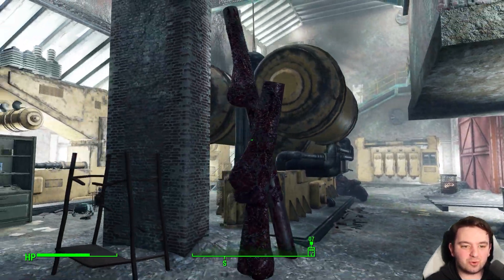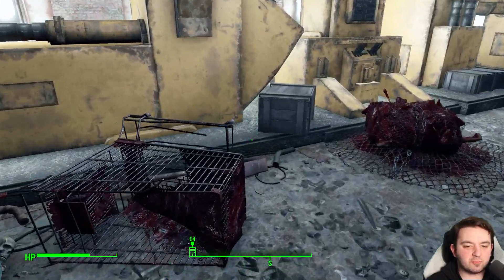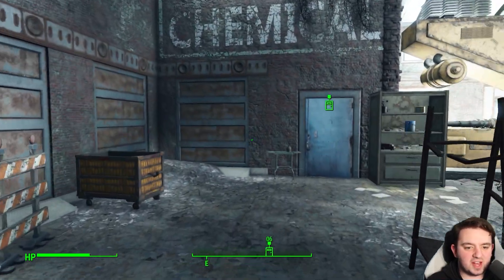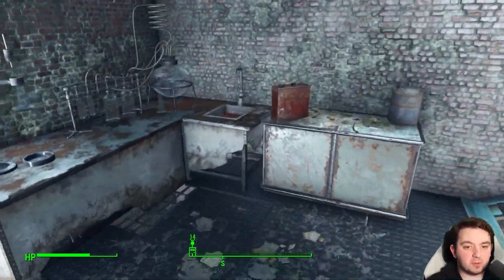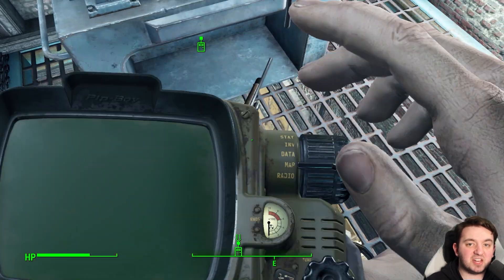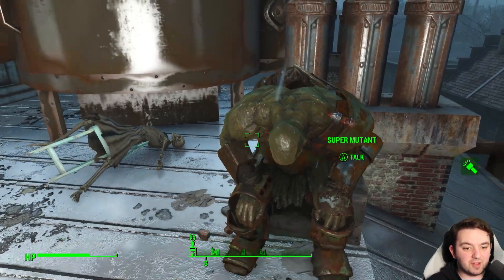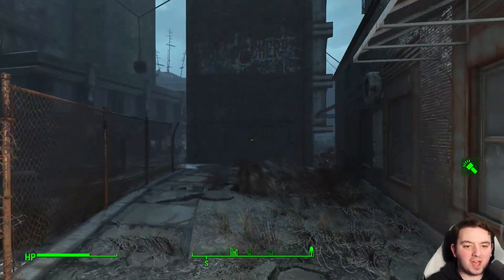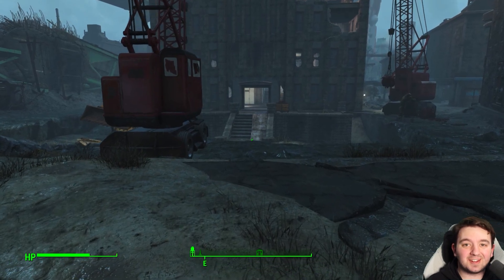Mass Chemical Secrets | Fallout 4 Unmarked | Ep. 524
The building itself is uninhabited, but meat bags indicate a super mutant presence. On the lower level is a utility Protectron inside a pod, controlled by the terminal (Novice) nearby. By following the ramps up, one can find a chemistry station, a weapons workbench and an exit to the roof.

Hank u